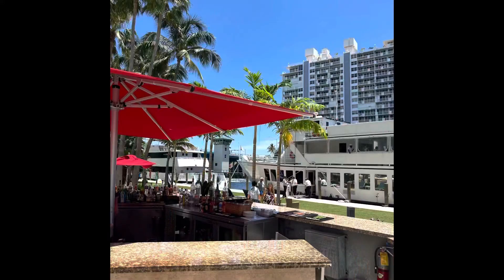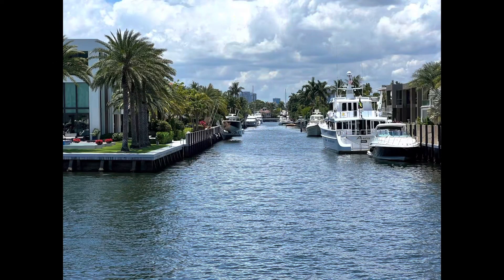Ft Lauderdale visit on board Queen Elizabeth and we want to go back!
We had a short but fab time at “American Venice”. Amazing journey around the canals and we plan to be back :)